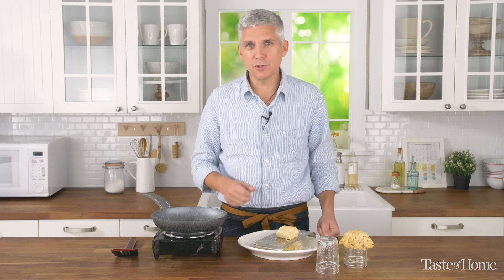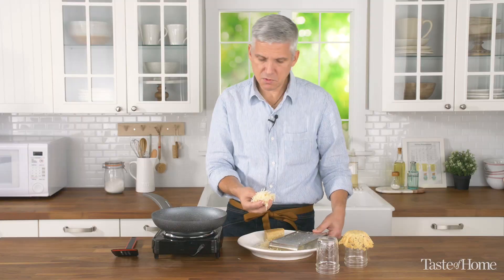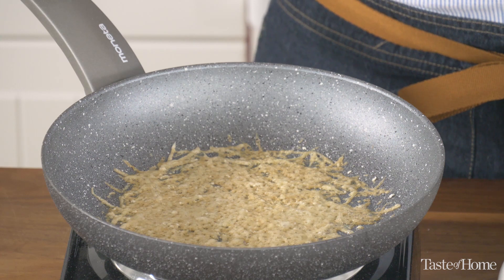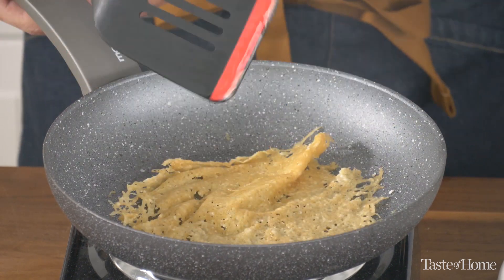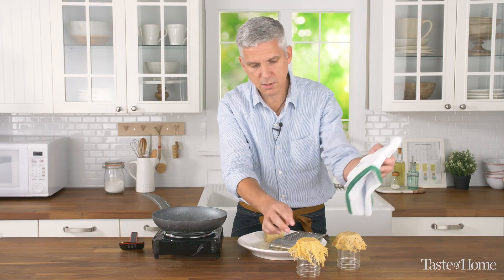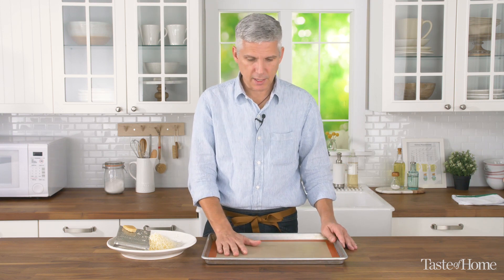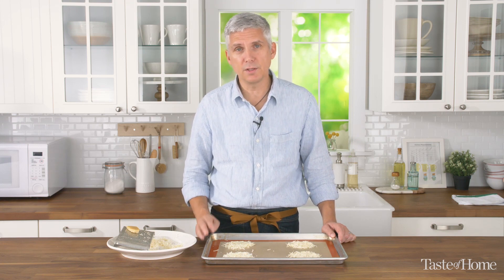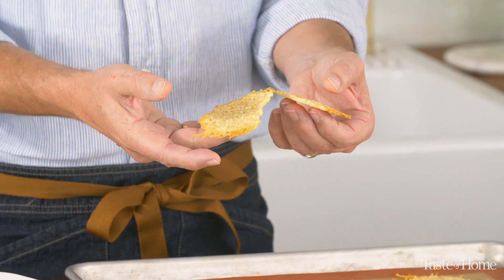How to Make Frico